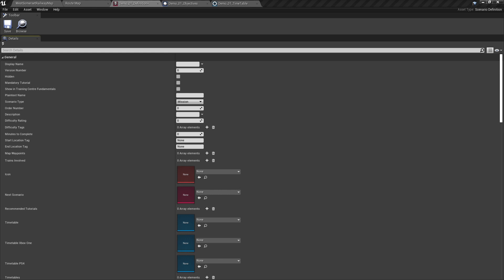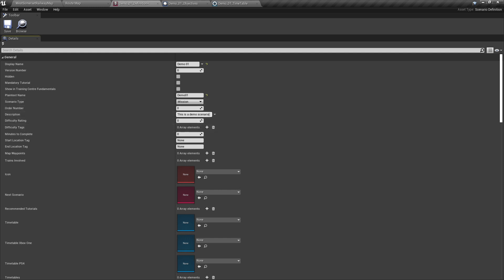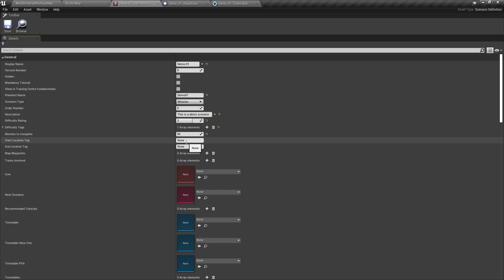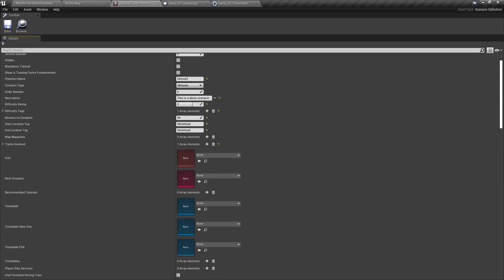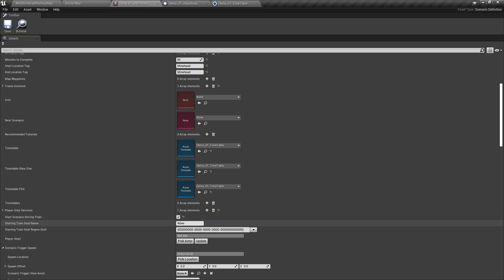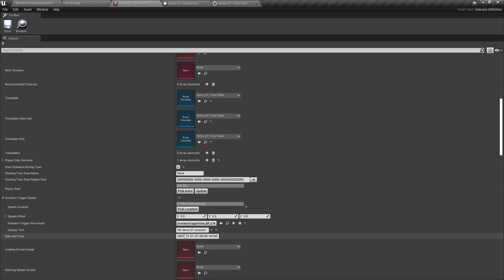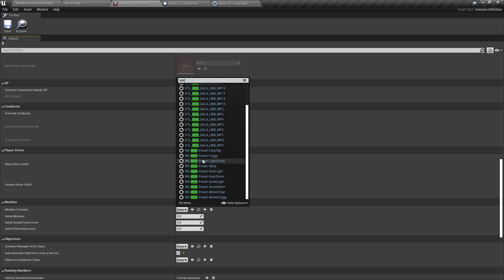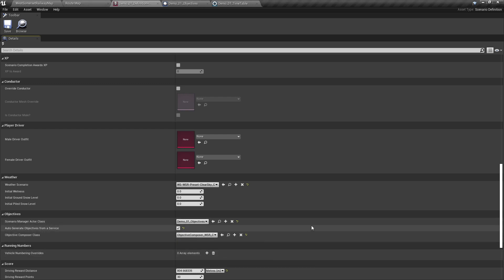TSW 4 Public Editor Basic Scenario Creation Part 8: Scenario Definition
Editing the Scenario definition file we created earlier in the tutorial series

0:00 Part 8: Scenario Definition
0:05 Introduction
0:18 Name, scenario type and description
1:38 Difficulty rating and tags
2:44 Minutes to complete and location tags
3:44 Trains involved
4:20 Icon, next scenario and timetables
5:07 Setting up the service
6:09 Trigger spawn and display text
7:15 Date and Time
8:00 Game Intro & XP
8:25 Conductor & Player Driver
8:40 Weather
9:35 Objectives
10:31 Score